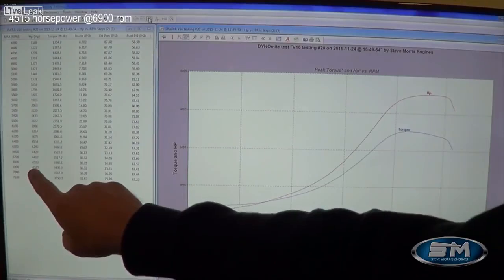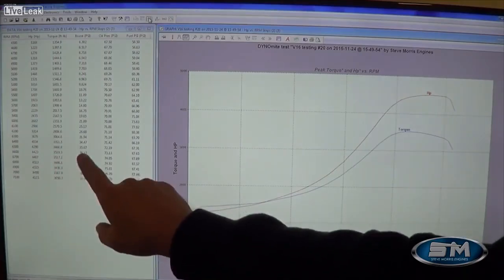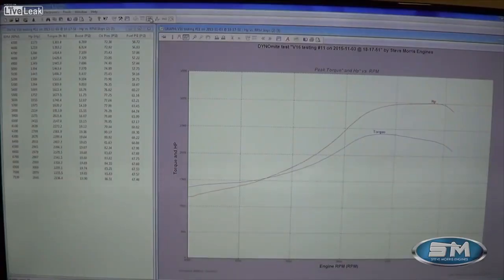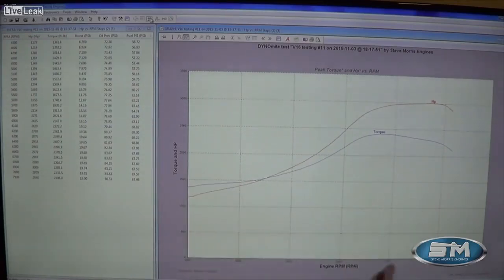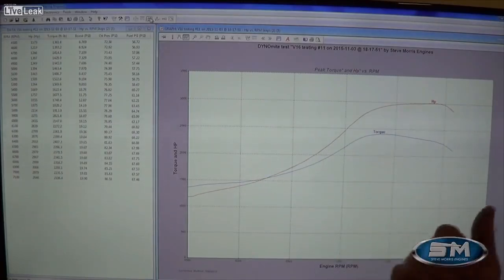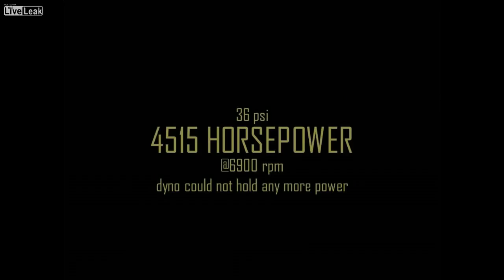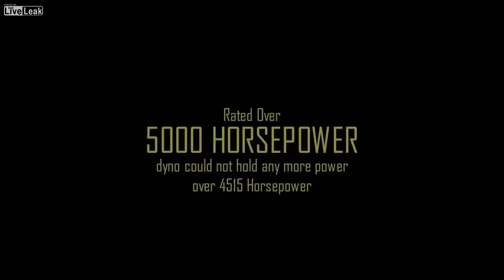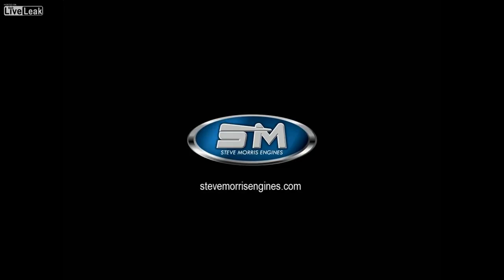Devel Sixteen Engine Dyno Test (4515 HP)!!!!!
Quad Turbo V16. Apparently it produces 4515hp.

If you have an active YouTube channel and want to earn money off of it apply